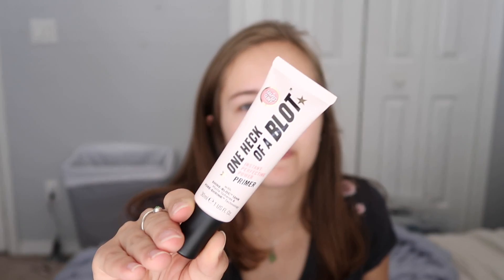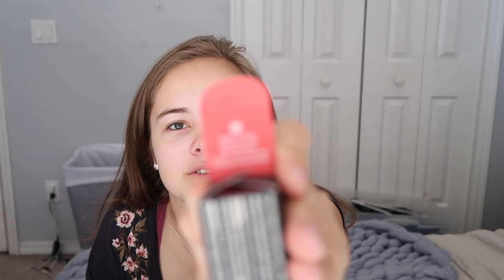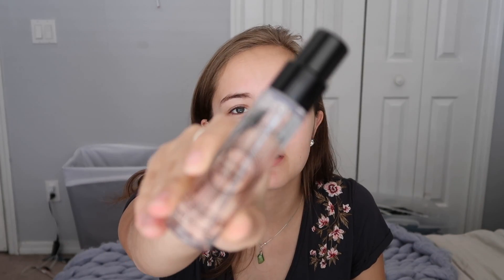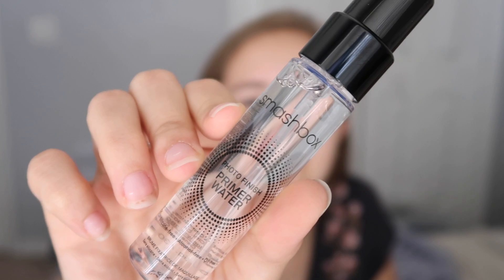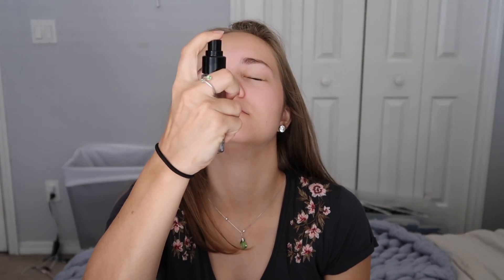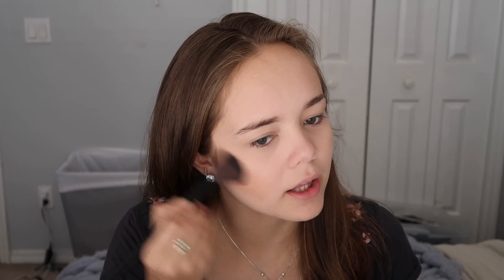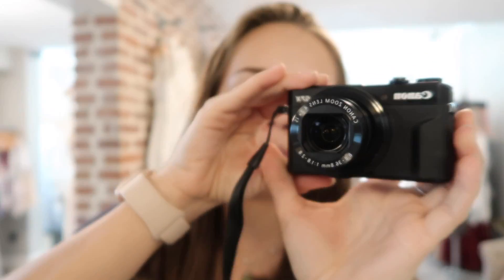WEAR TEST: Soap & Glory, Smashbox, & Boots No 7! | Emily Keeble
Hi guys!! Another video today all about testing out new makeup products! I did a wear test on all 3 to see how they held up underneath my concealer and powder, etc. Tune in to see how well they did!

PRODUCTS MENTIONED:
Boots No. 7 Bronzer in Caramel

- I also do have a facebook page, just search Emily Keeble in your search bar and it's the actual page, not the personal account!